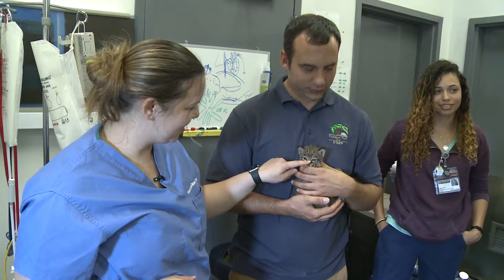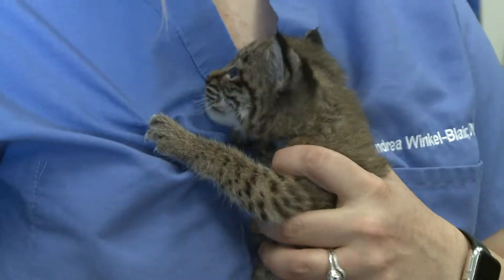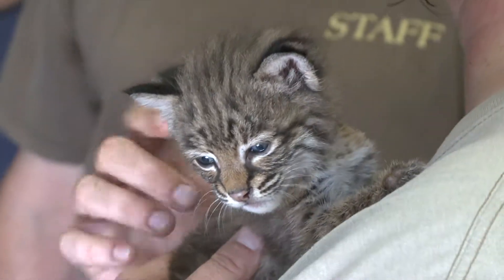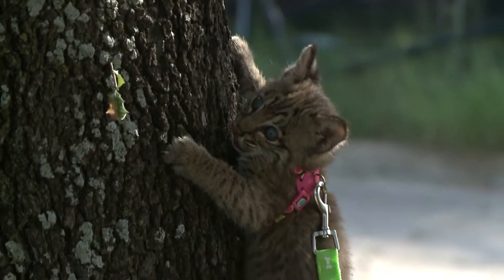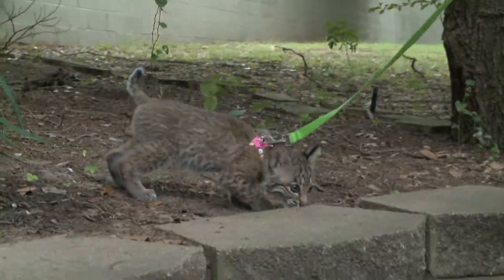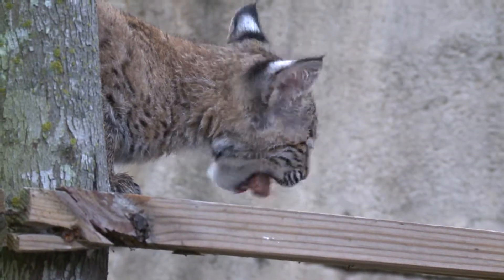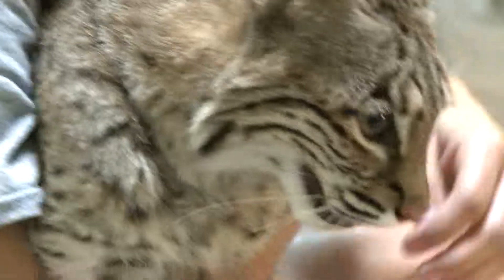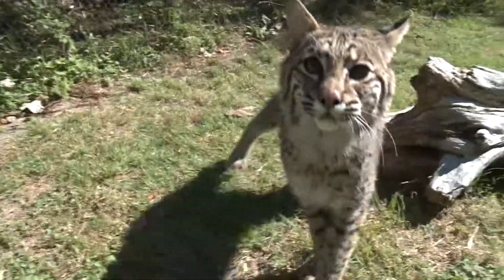Step into the Wild - Baby Bobcat